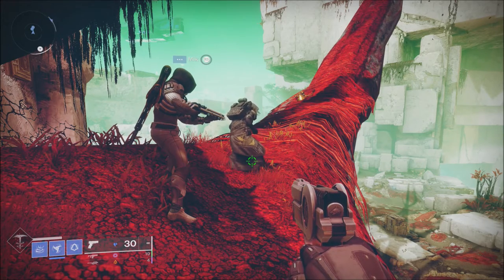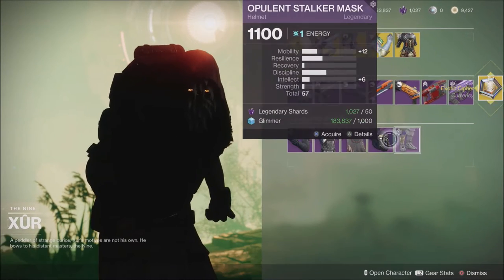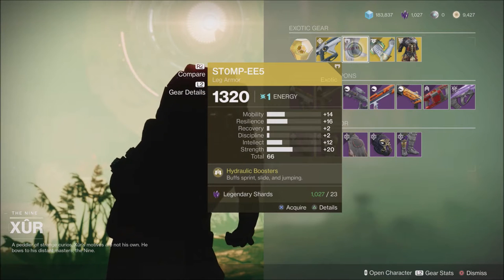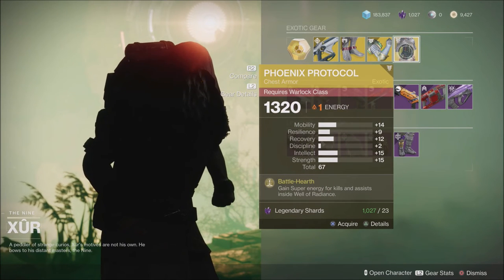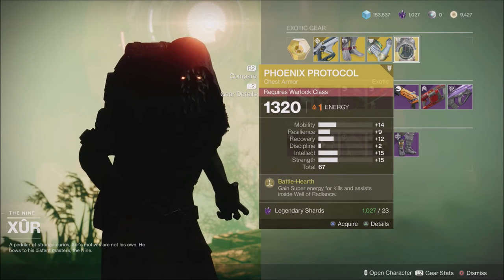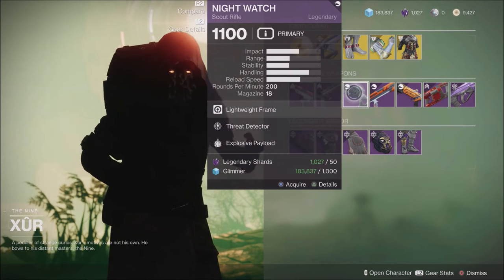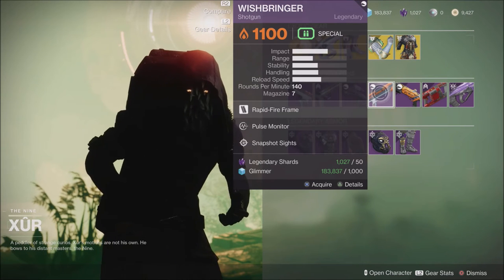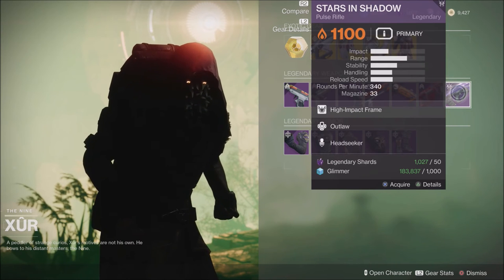Xur Location And Inventory January 21st 2022